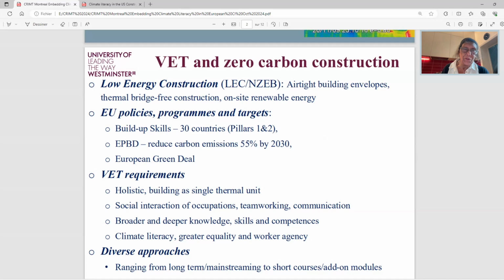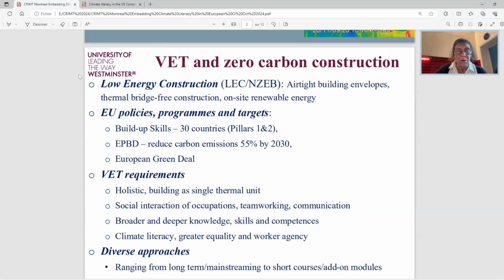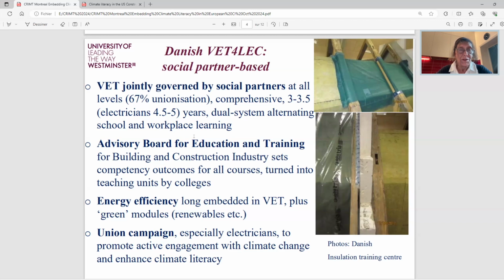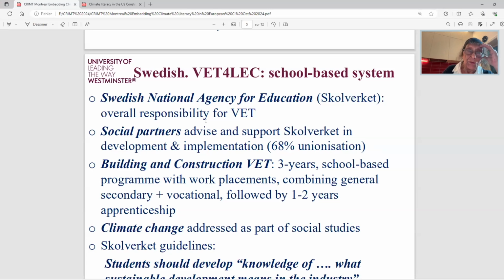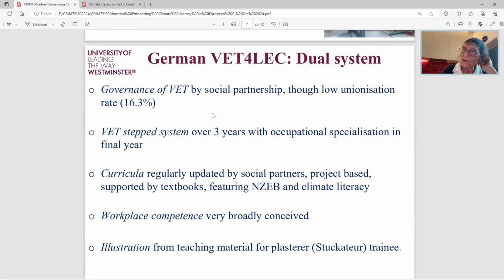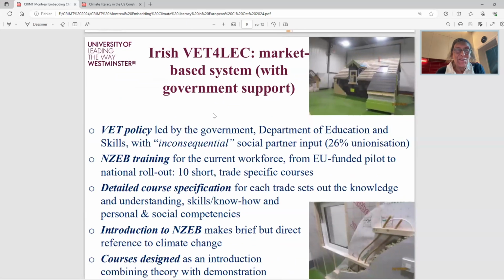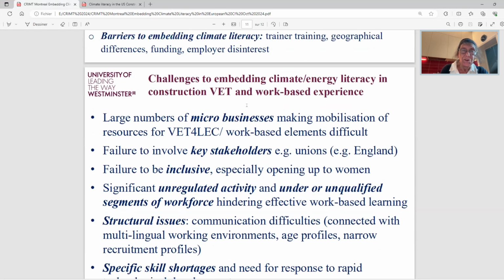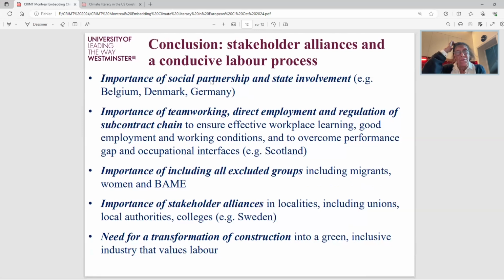Differing European Approaches to Embedding Climate and Energy Literacy Into Construction Through VET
Differing European Approaches to Embedding Climate and Energy Literacy Into Construction Through Vocational Education and Training

Linda Clarke (University of Westminster), Melahat Sahin-Dikmen (University of Westminster) & Christopher Winch (King’s College London)